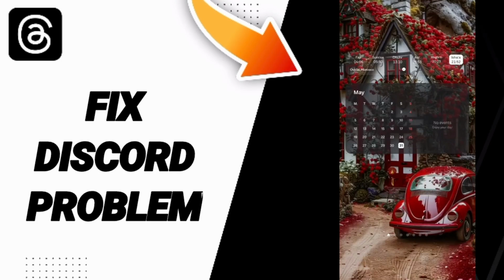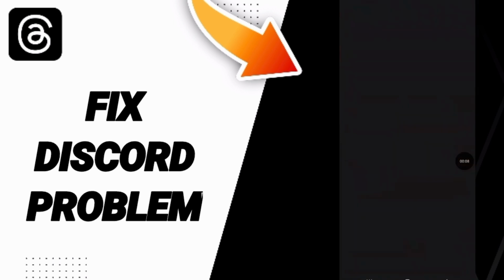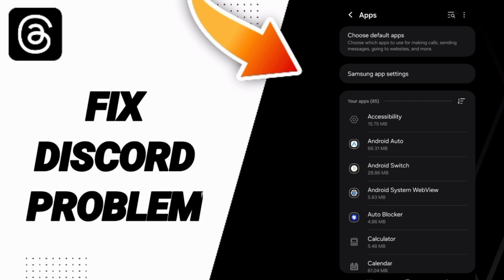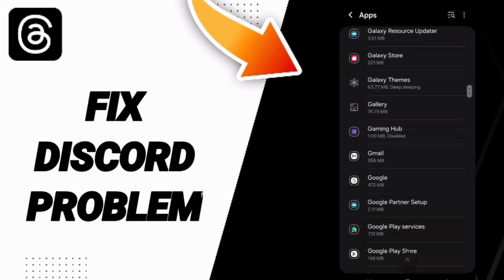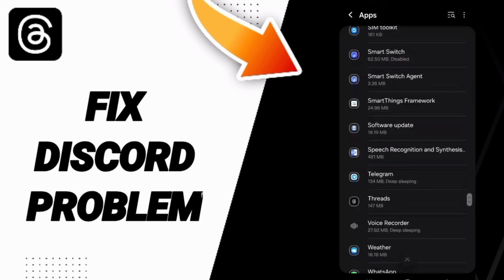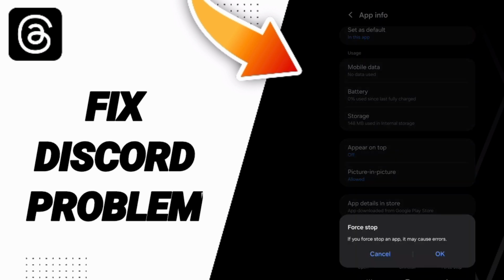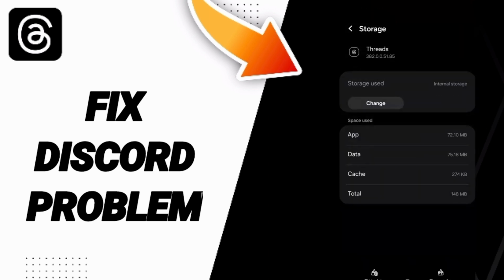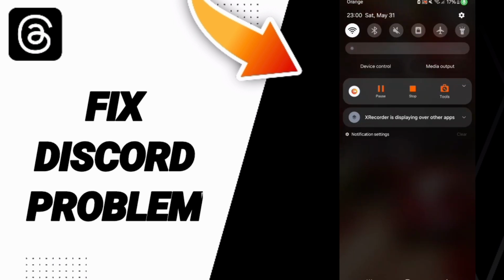How To Fix Discord Problem On Threads App 2025